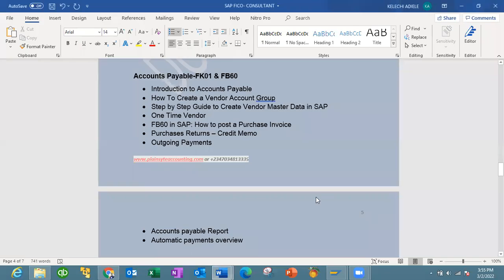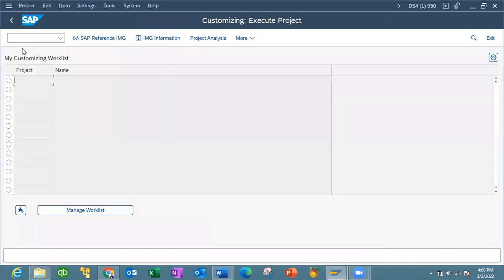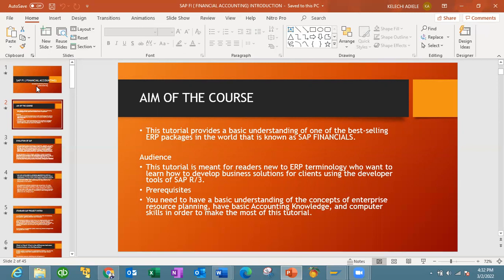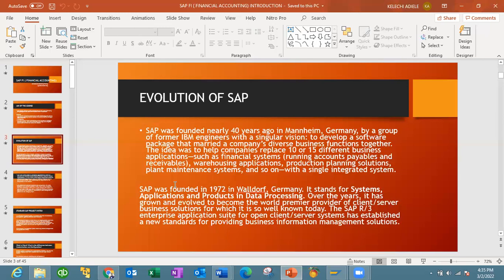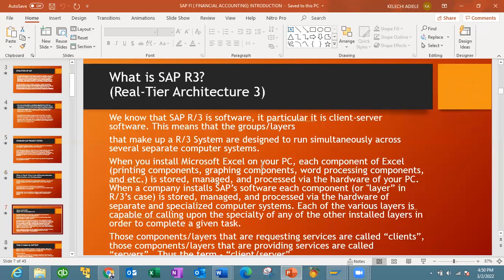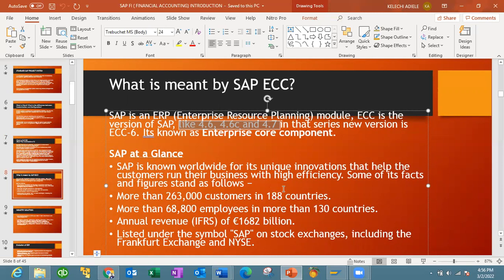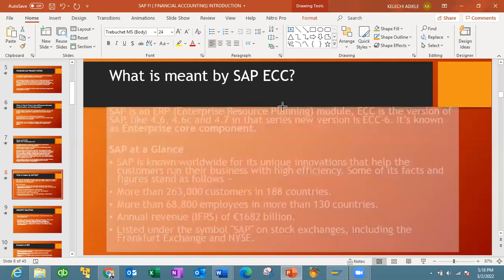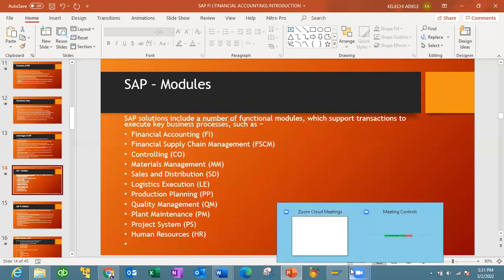SAP FICO CONSULTANT TRAINING PART 1